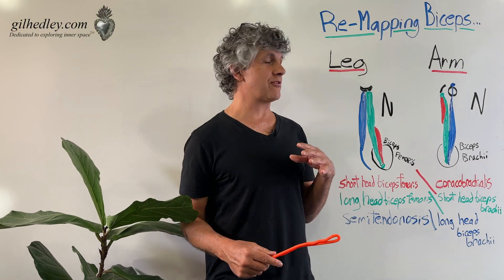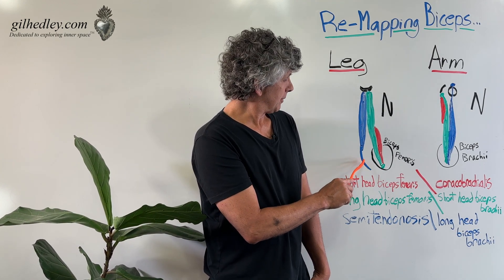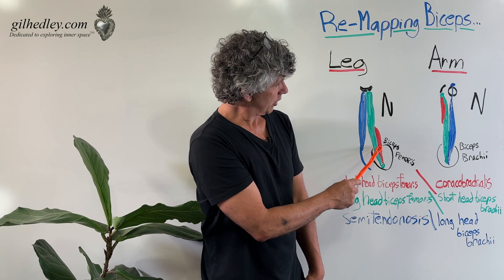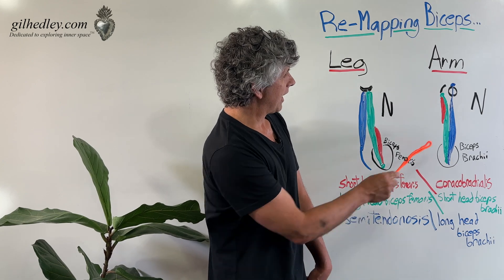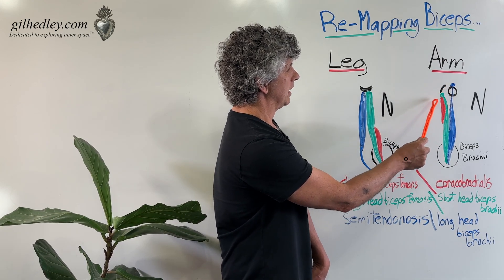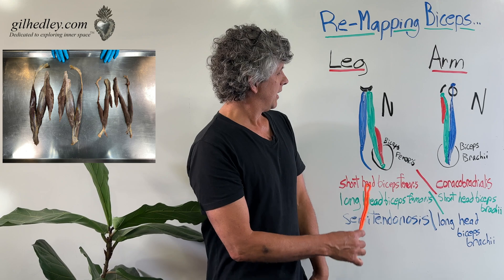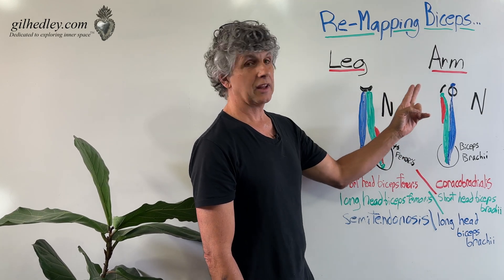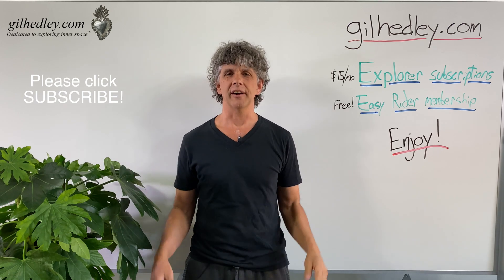Re-Mapping Biceps: Learn Integral Anatomy with Gil Hedley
In this video I use whiteboard and lab images to explain the matching biceps tissues of the arm and leg, and the mismatching naming schema to which we are accustomed, in order to give a more realistic sense of what's actually there!
To see the actual tissues demonstrated in the lab on camera and compared, join my site as an Explorer member and watch Anatomy from A to Z Courses 6 and 7, Enjoy!